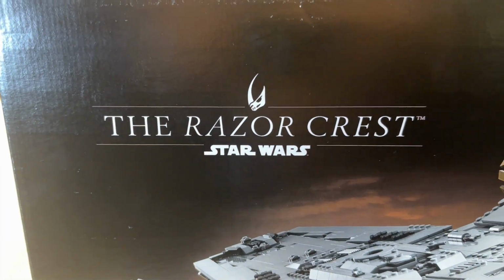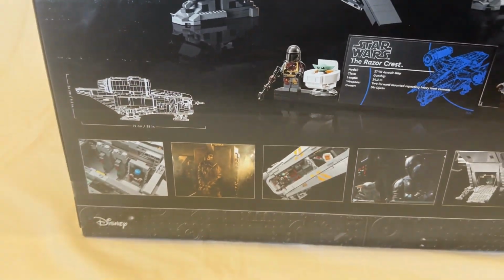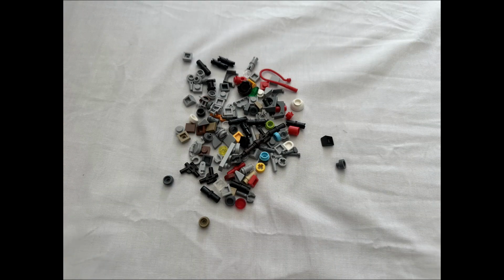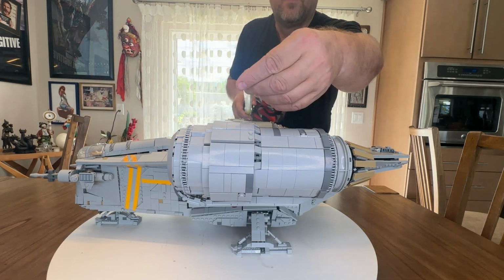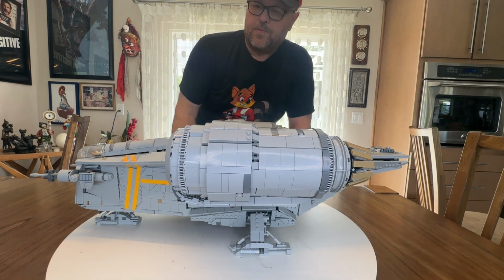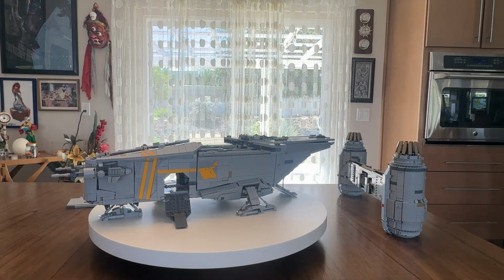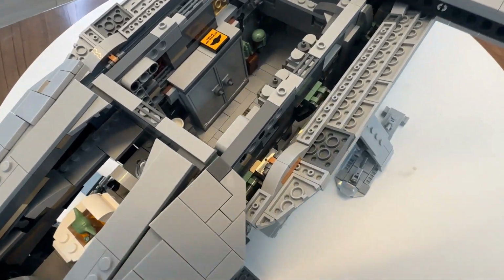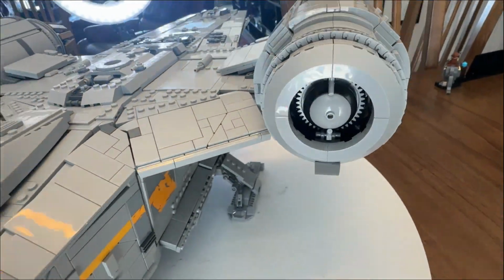Lego Star Wars Razorcrest set 75331 speed build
The Lego Star Wars Razorcrest set 75331 was not an easy build, but it wasn't terribly hard either.  The issue I ran into most was trying to fit my fat fingers into small spaces.

I have only run into the issue of a missing piece once before and I do a lot of builds.  The piece that was missing was a large piece, so I know I didn't lose it on the carpet.  Lego is really good about replacing missing pieces. I received my replacement piece in about a week both times.

What you don't see on the video is a few times I had to unbuild a portion of the set because I accidentally put a piece in the wrong spot and it threw the whole build off.  The orange brick removal piece IS your friend.

I have one question, do the rest of you give names to the different pieces?  Like I call some of them lanterns, binoculars, etc.  Just want to see if I am the only weird one.

Manufacturer Description
Imagine life as a galactic bounty hunter as you build and display a LEGO® Star Wars™ Ultimate Collector Series version of The Razor Crest (75331) starship. Measuring over 28 in. (72 cm) long, it is packed with authentic details that reference memorable Star Wars: The Mandalorian moments. The top of the starship and its huge engines lift off for easy viewing of the detailed interior, and the cockpit is removable for access to the sleeping quarters. It has side hatches and a cargo compartment with a weapons cabinet, a minifigure-size carbon-freezing chamber and more, plus a detachable escape pod.

5 Star Wars characters
The set also includes a display stand for the new-for-October-2022 The Mandalorian, The Mythrol and Kuiil LEGO Star Wars minifigures, a Grogu LEGO figure in a pram, and a new-for-October-2022 buildable Blurrg LEGO figure.

Special gift
This collectible LEGO Star Wars set for adults makes a magnificent gift for Star Wars connoisseurs or any advanced LEGO builder.

The Mandalorian’s armored transport shuttle – Recall memorable Star Wars: The Mandalorian scenes with this LEGO® Star Wars™ Ultimate Collector Series build-and-display model of The Razor Crest (75331)
5 Star Wars™ characters – The Mandalorian, The Mythrol and Kuiil LEGO® minifigures, a Grogu LEGO figure in a pram, and a buildable Blurrg LEGO figure to fit inside The Razor Crest’s cargo compartment
Easy-access, detailed interior – Removable engines and cockpit, 2 side hatches and a cargo compartment with space for the Blurrg, a weapons cabinet and LEGO® minifigure-size carbon-freezing chamber
Detachable escape pod – The escape pod has space inside for a minifigure. Display the LEGO® minifigures and figures on the stand next to the plaque, which shows the vital facts about The Razor Crest
Gift idea – Treat yourself or give this 6,186-piece set as a birthday present or holiday gift to another Star Wars: The Mandalorian fan, advanced LEGO® builder or collector of LEGO Star Wars™ UCS sets
Brick-built centerpiece – This Star Wars™ starship measures over 9 in. (24 cm) high, 28 in. (72 cm) long and 19.5 in. (50 cm) wide
Illustrated instructions – Step-by-step instructions are included so you can take your time and tackle this complex building challenge with confidence
From a galaxy far, far away to your home – Collectible LEGO® Star Wars™ sets for adults are designed for people like you who enjoy fun DIY activities to relax in a mindful and creative way
High quality – LEGO® building bricks meet stringent industry standards, ensuring that they connect simply and strongly for robust builds
Safety assurance – LEGO® components are dropped, heated, crushed, twisted and carefully analyzed to make sure that they comply with strict global safety standards